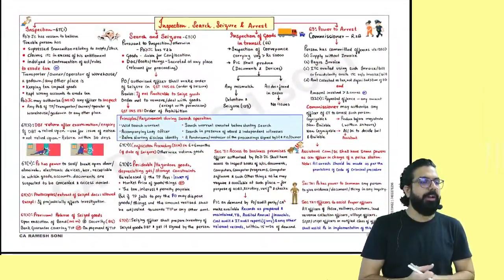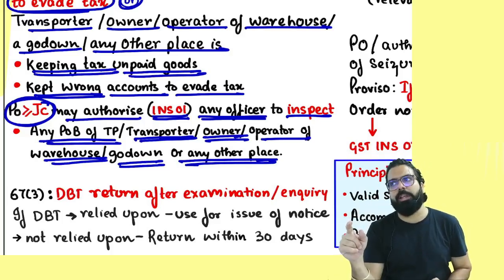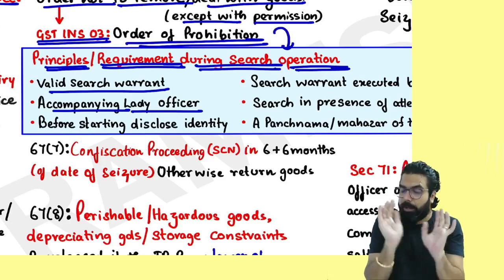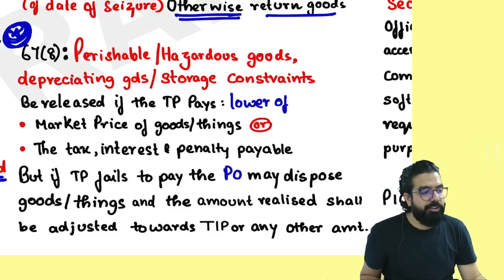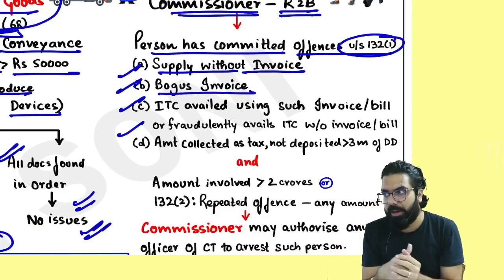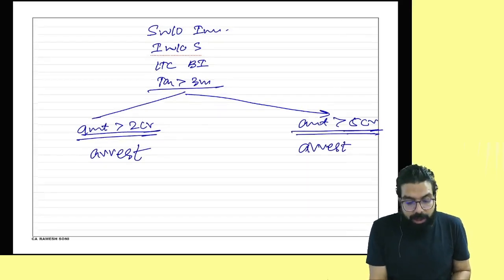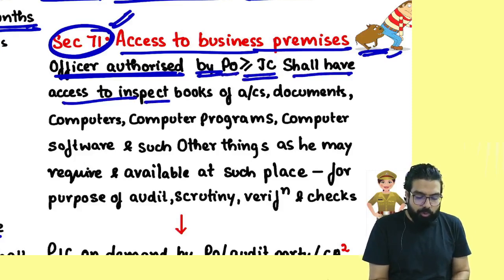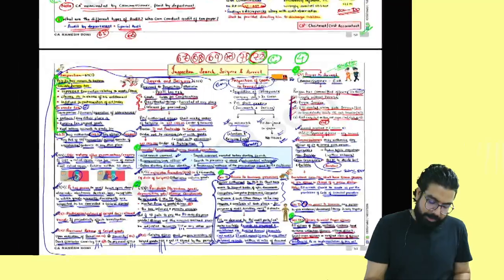22 Chart 51 Inspection Search Seizure & Arrest | CA Final IDT Revision Nov24